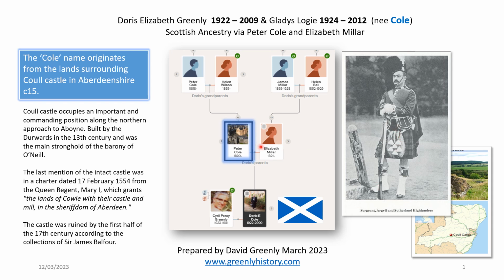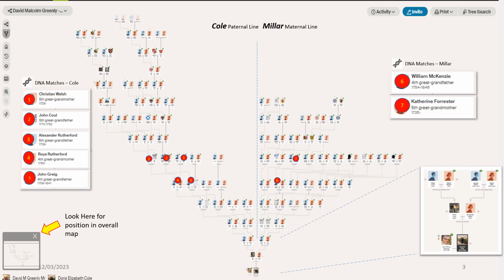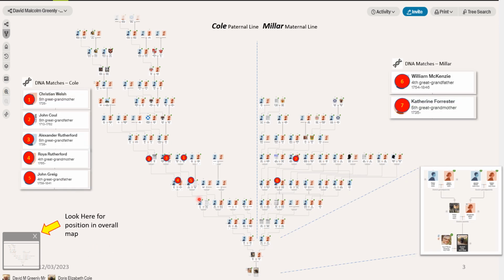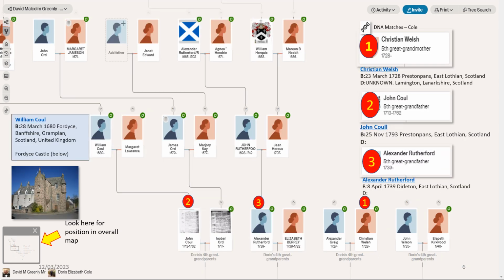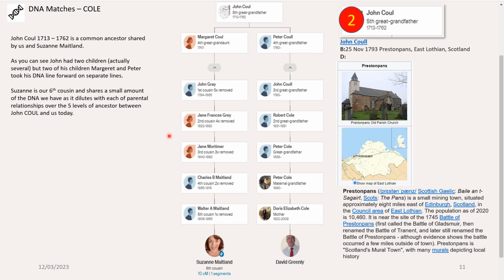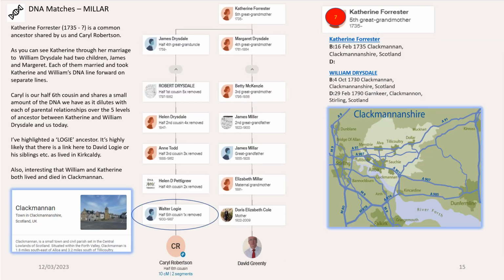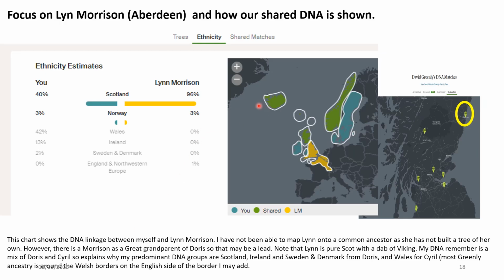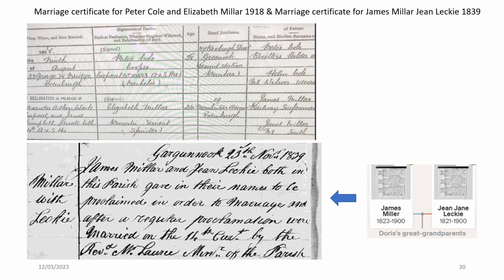COLE family Scottish Ancestry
A short overview of a presentation describing the Scottish Ancestry for Doris Elizabeth Greenly (COLE) 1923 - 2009